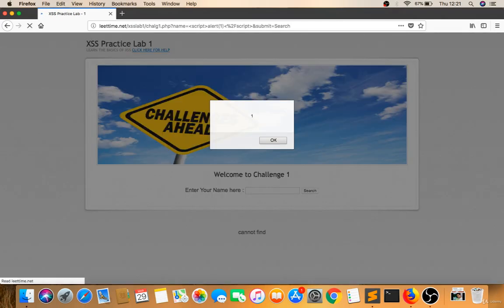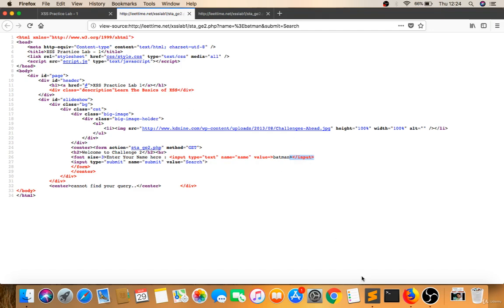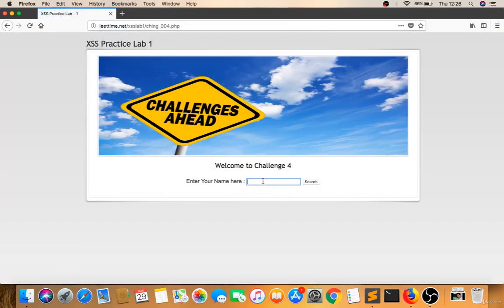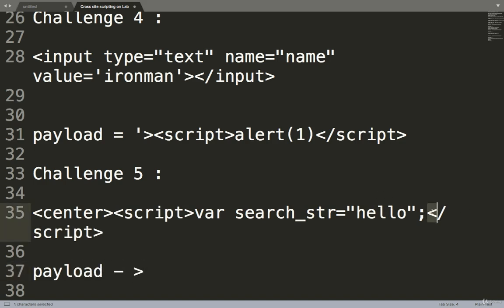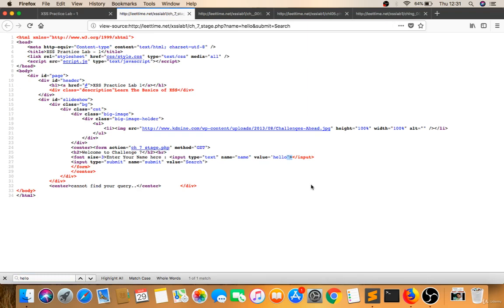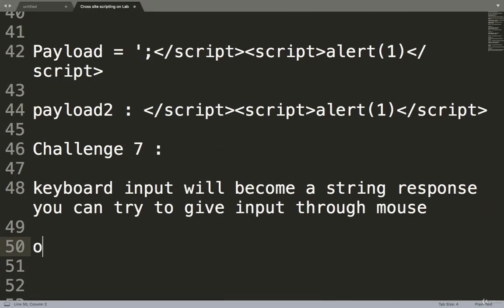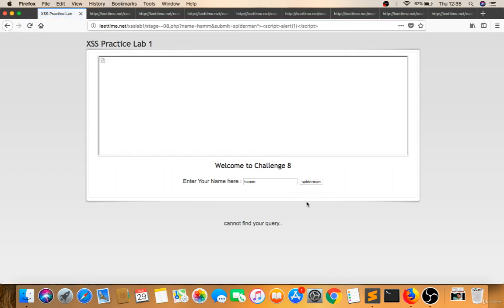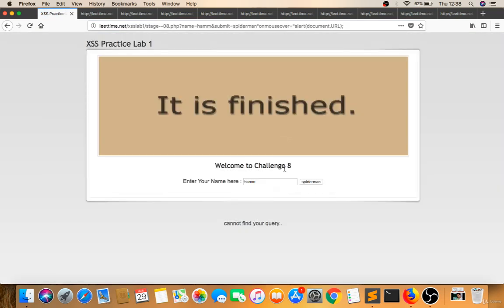Bug Bounty | Hands-On XSS | Basic Exploitation on Lab Environment | 004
Step into a controlled lab environment and learn how to exploit basic XSS vulnerabilities. Practical experience for web security enthusiasts and bug bounty hunters!